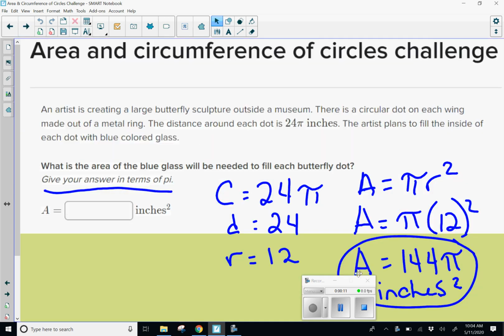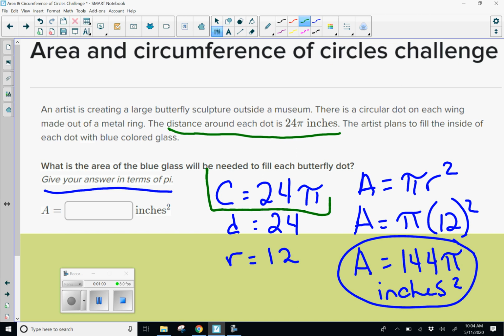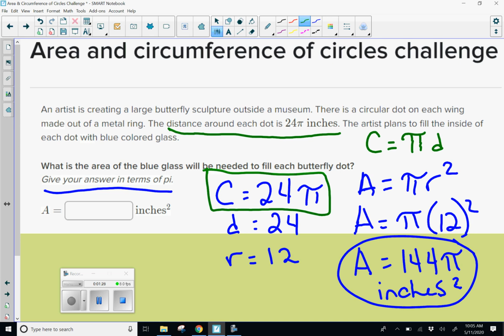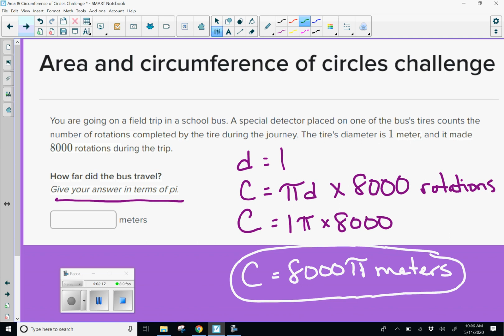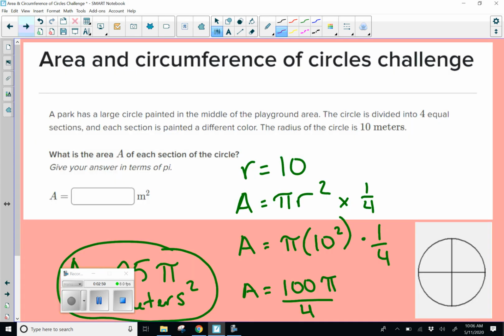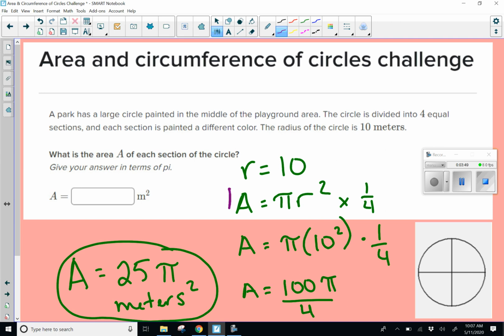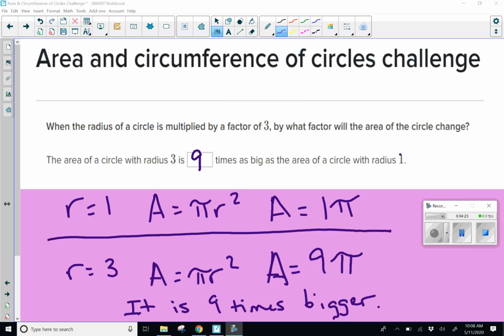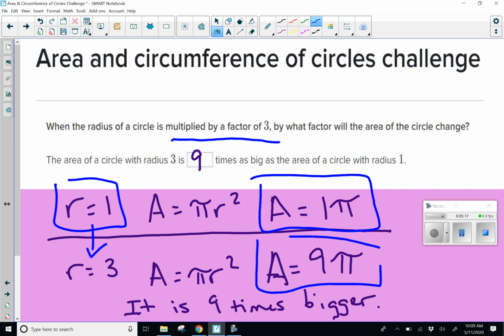Notes - Area and Circumference of Circles Challenge